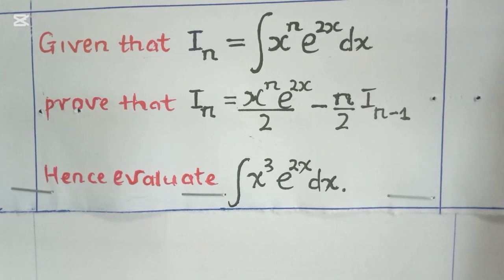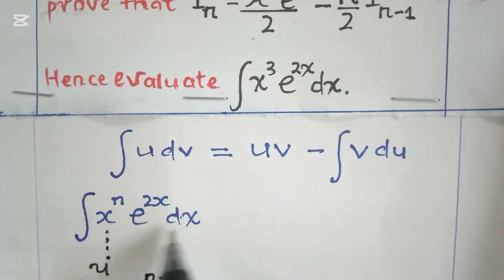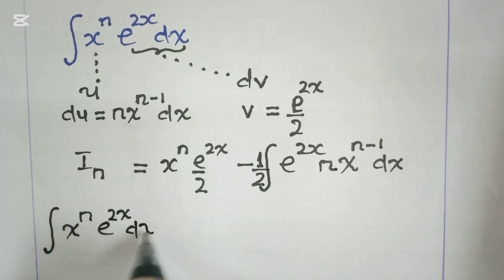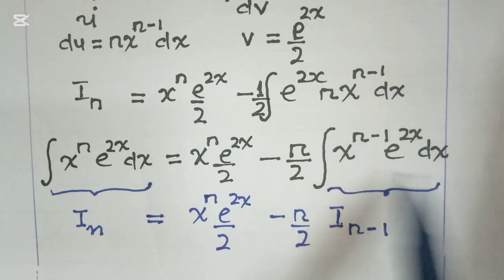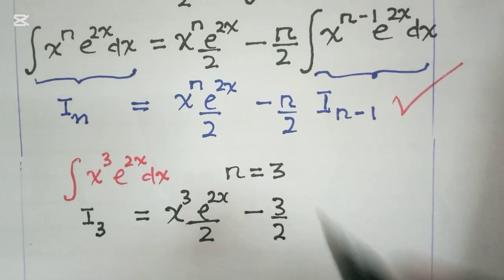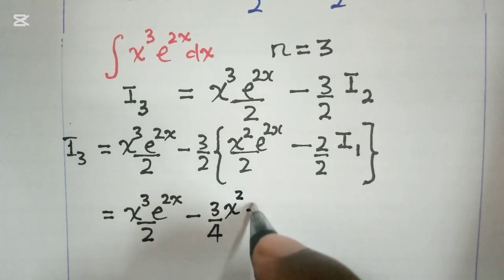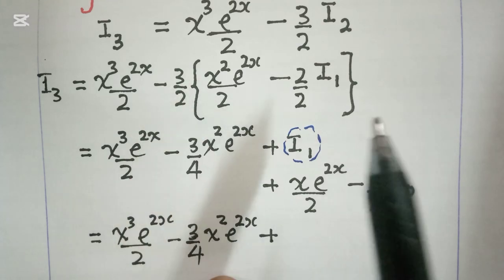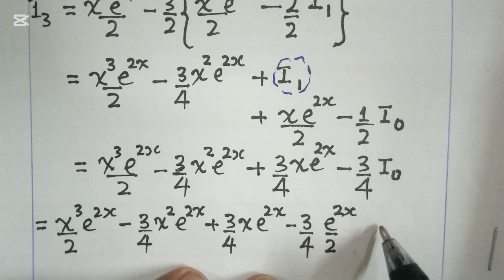INTEGRATION BY PARTS (REDUCTION FORMULA)